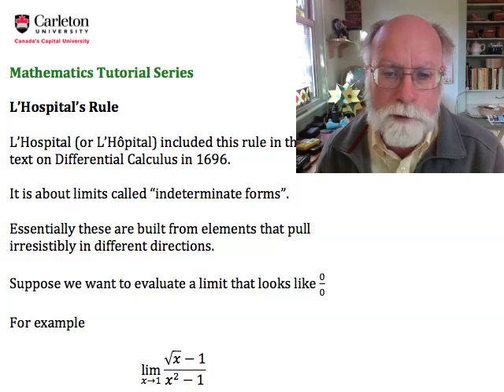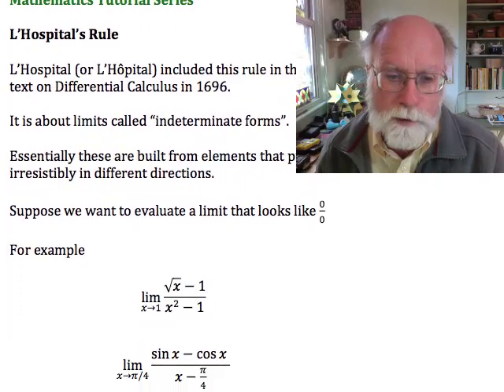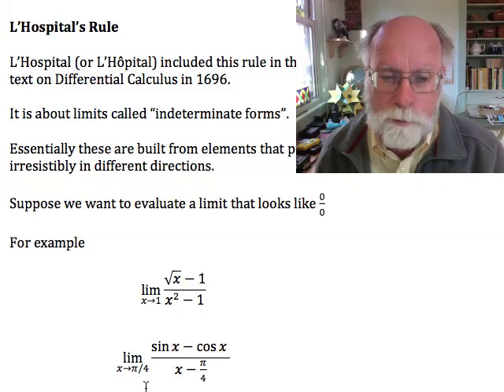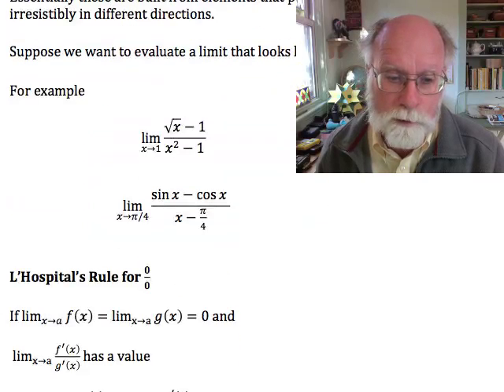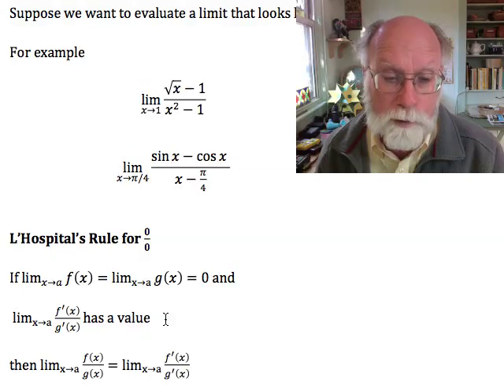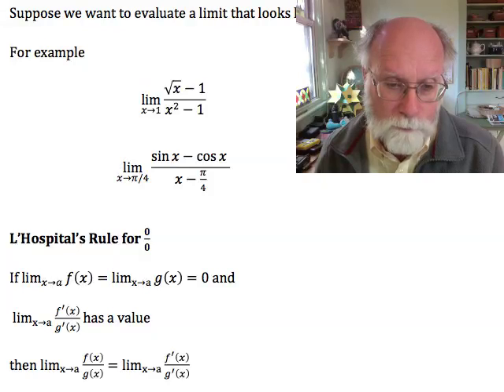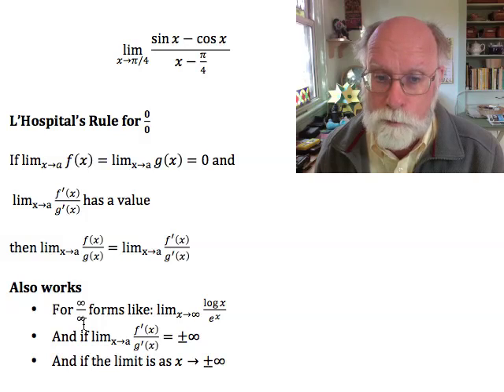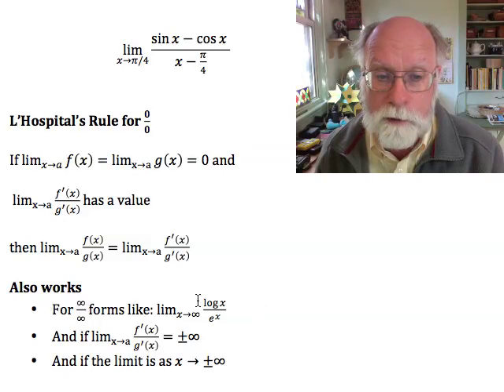LHospital's Rule -1 First Steps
Introduction to indeterminate forms and L'Hospital's method evaluating them.